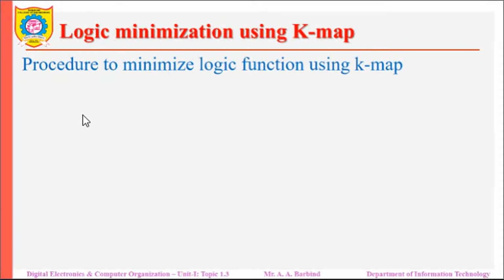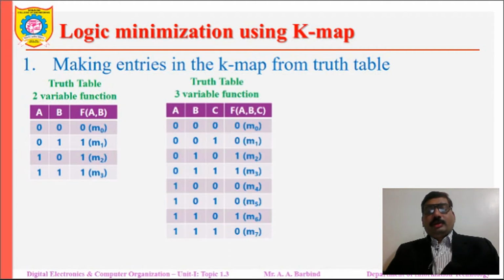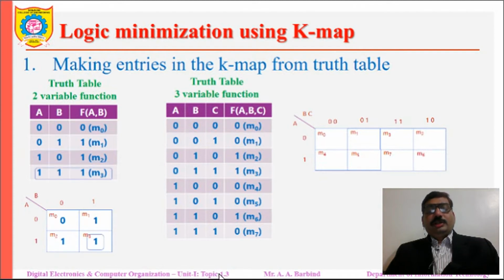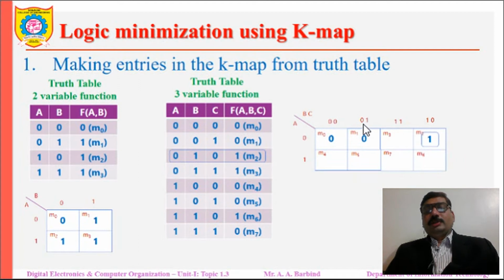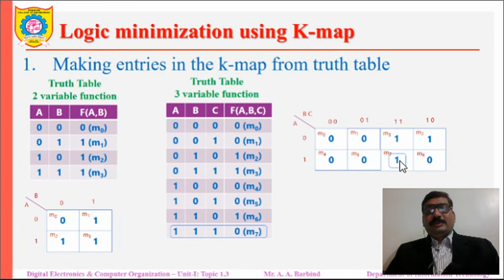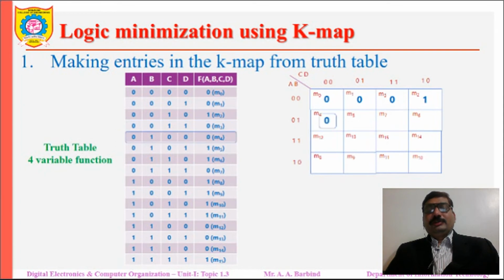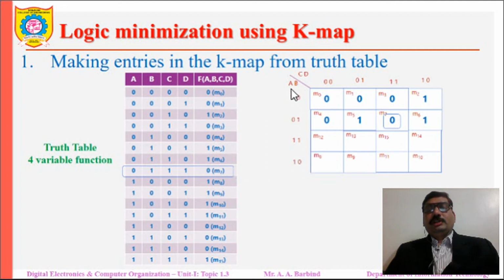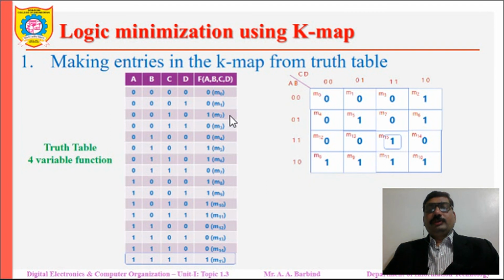DLD Video Lecture 11 Logic Minimization Part 3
DLD
Logic Minimization Part 3